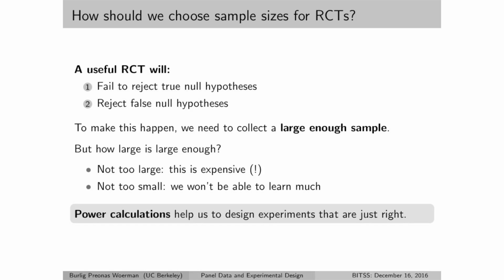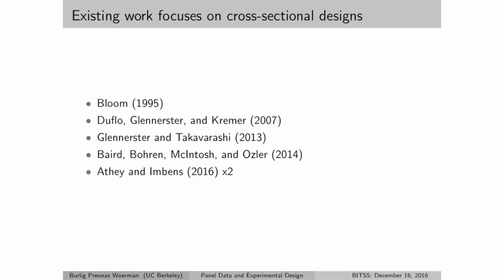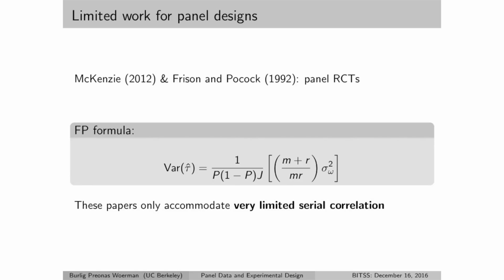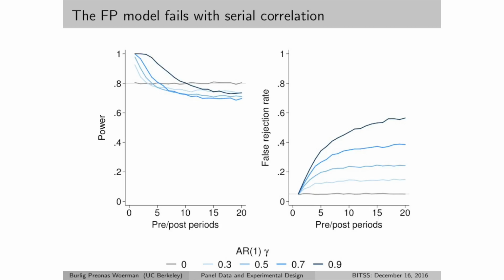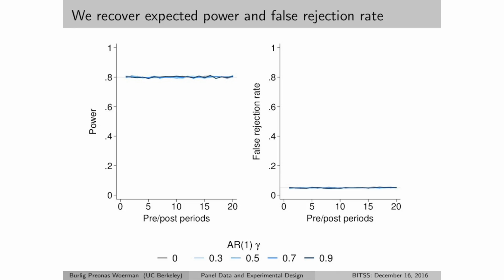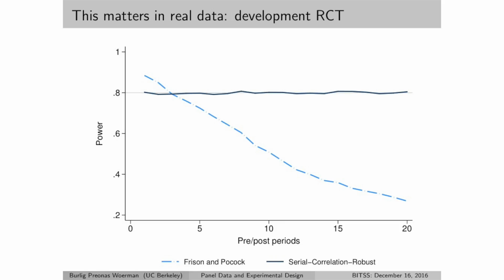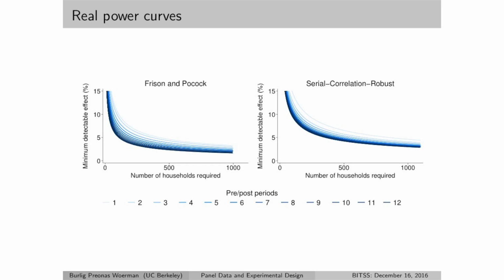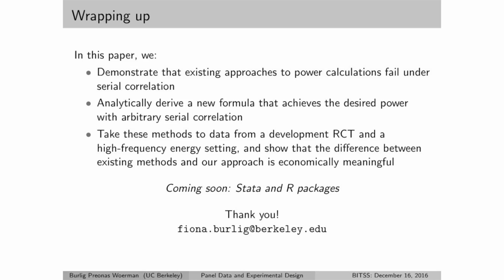Day 2 | Fiona Burlig: Panel Data and Experimental Design